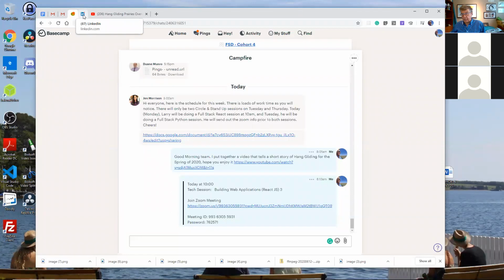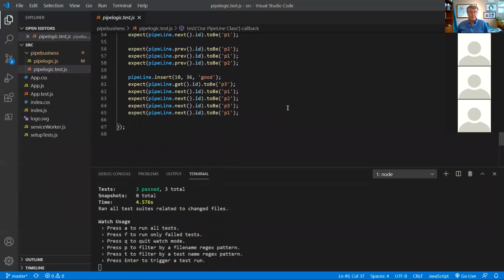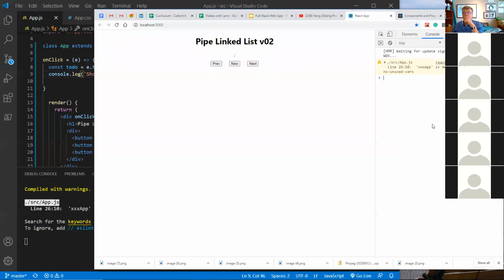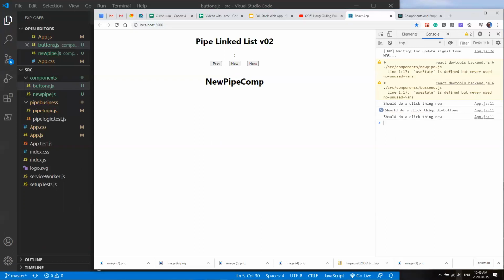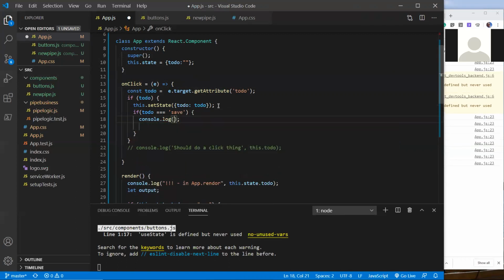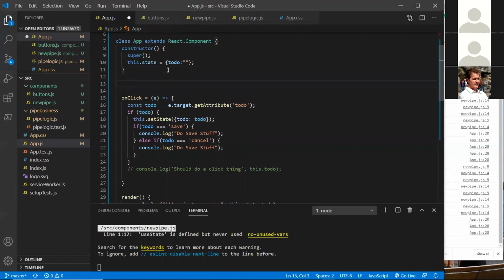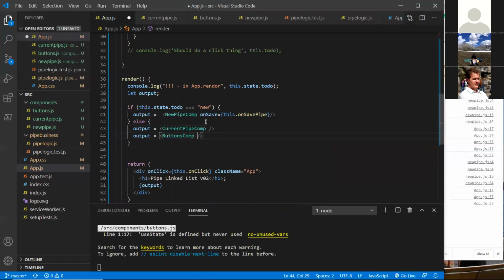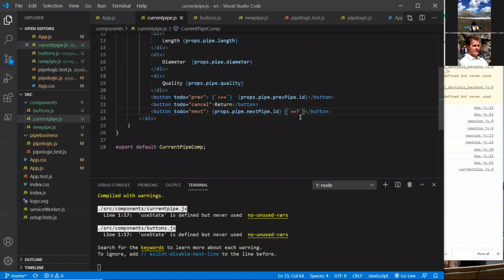zoom Building Web Applications 2 ReactJS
The business logic has been built. Now the React with navigation.